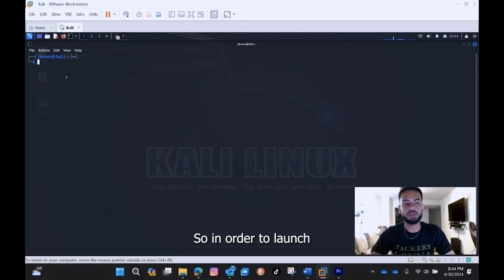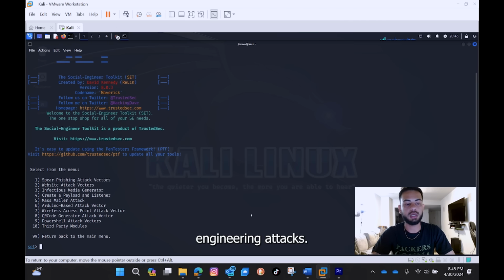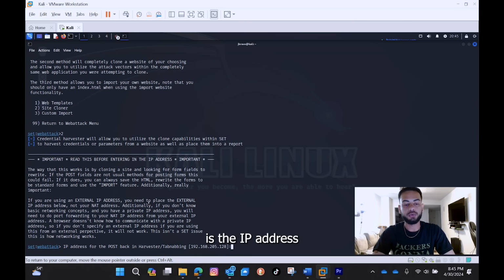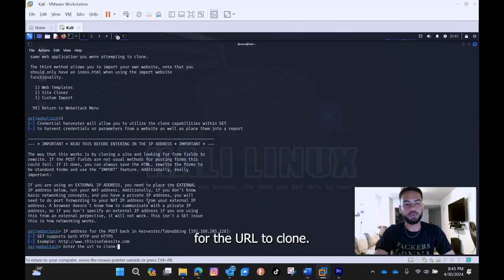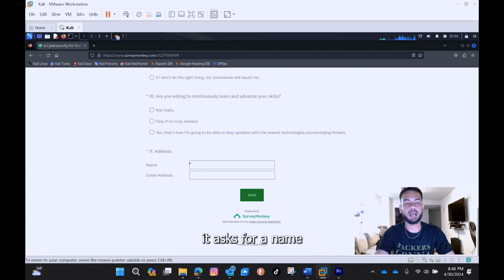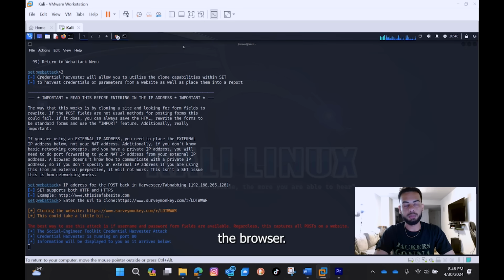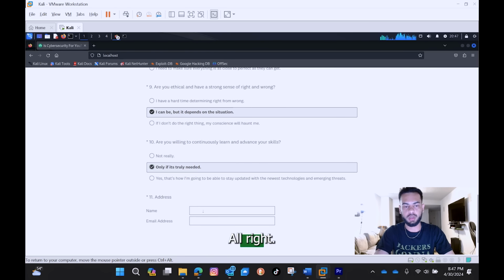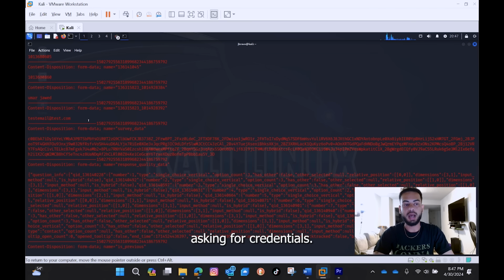Social Engineering with Kali Linux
See how easy it is for hackers to steal your information! We use Kali Linux and the Setoolkit to clone a website and capture the informaiton typed! Learn how to protect yourself from these attacks!